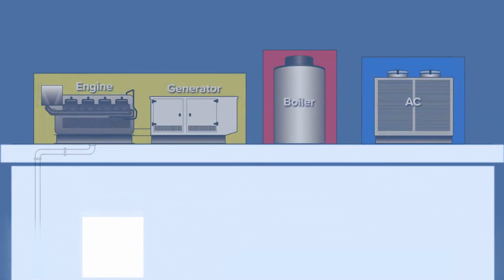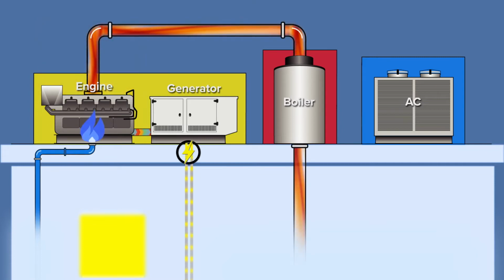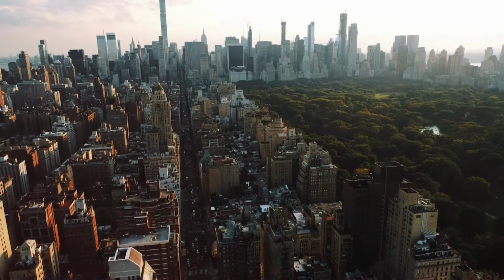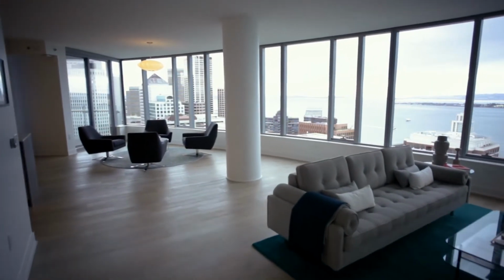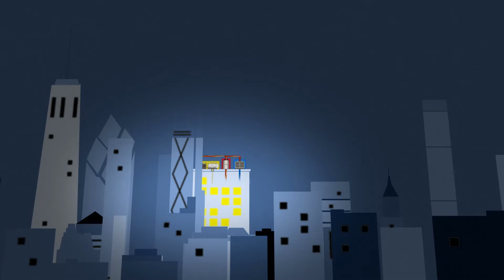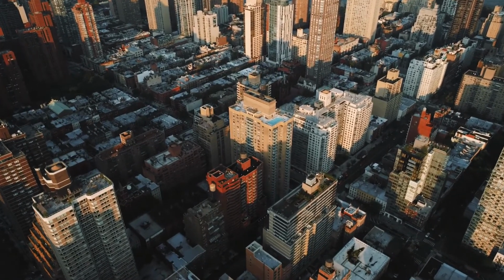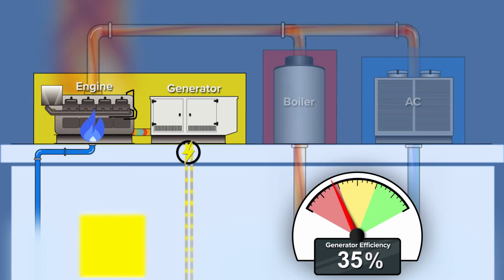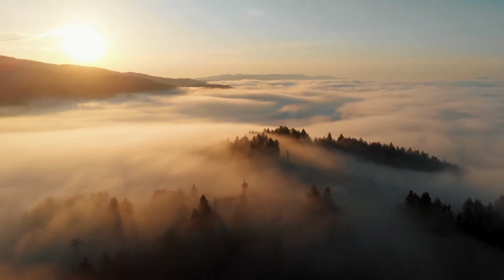Why Choose Combined Heat and Power?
Why should you choose Combined Heat and Power for on-site power generation? CHP is over 90% efficient.